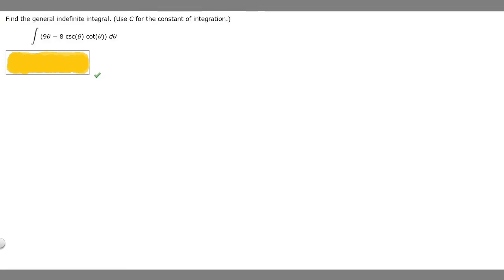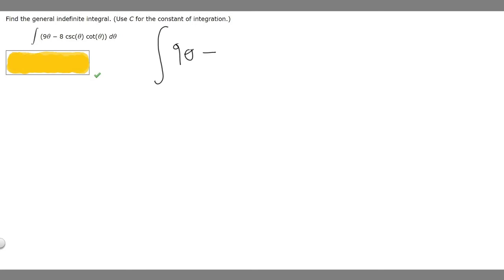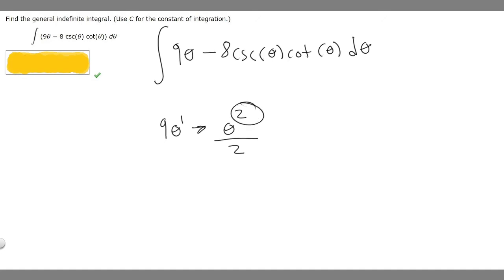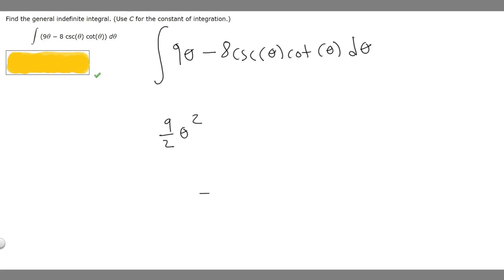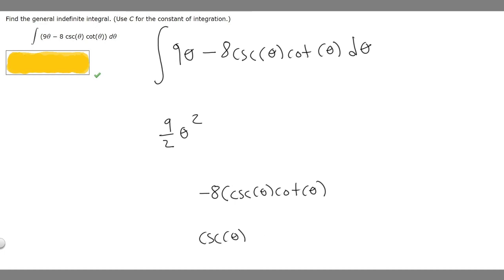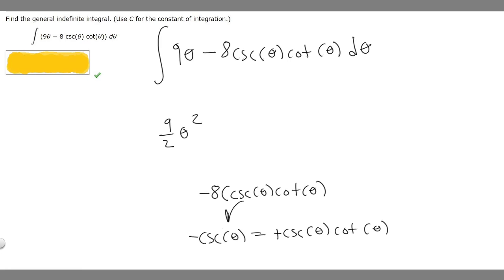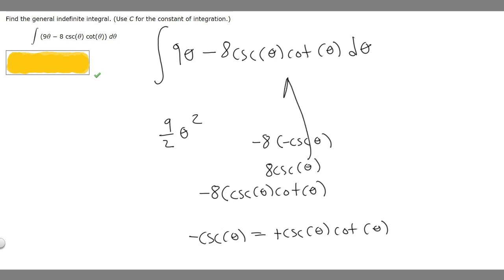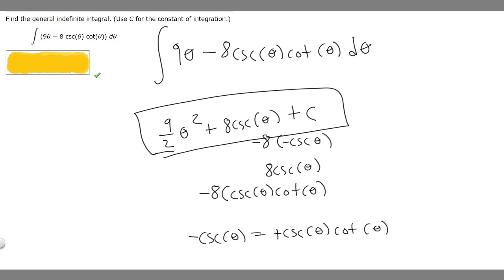Find the general indefinite integral.(Use C for the constant of integration.)(9θ −8 csc(θ) cot(θ))dθ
Find the general indefinite integral. (Use C for the constant of integration.)
(9θ − 8 csc(θ) cot(θ)) dθ .